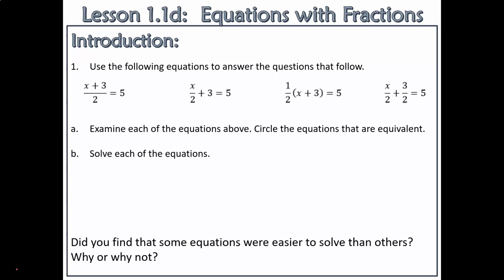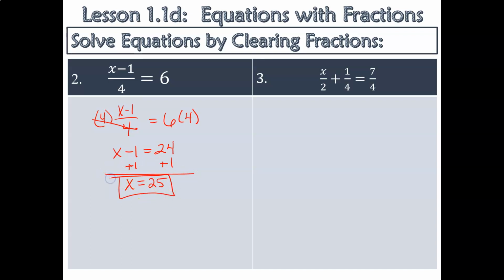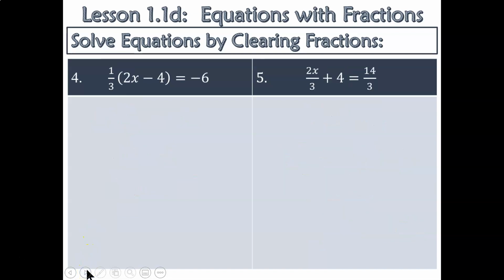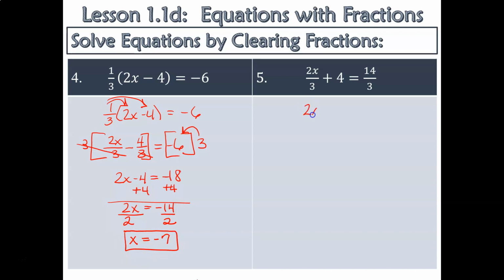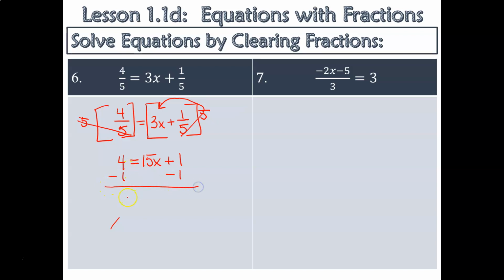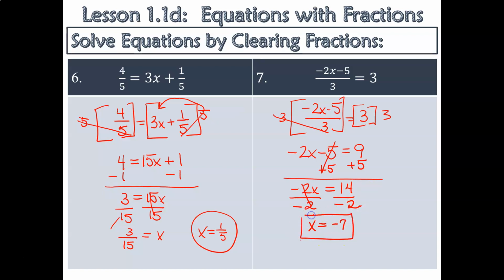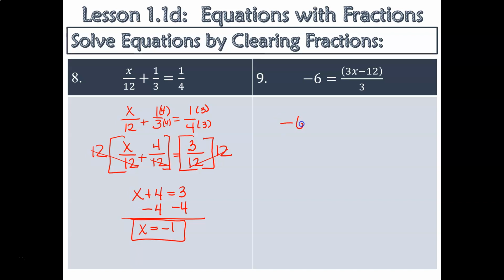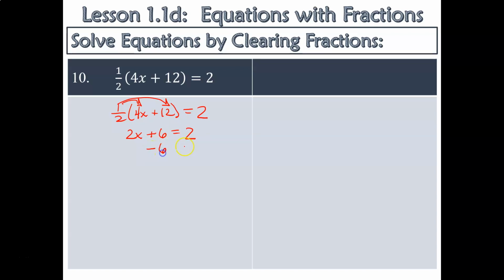1.1d Equations with Fractions